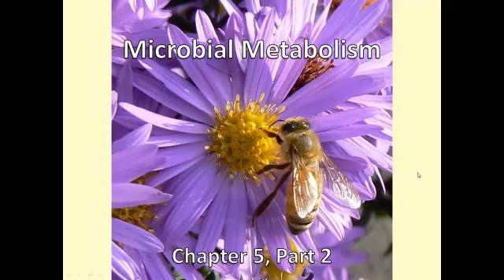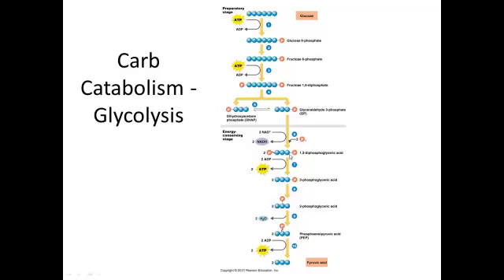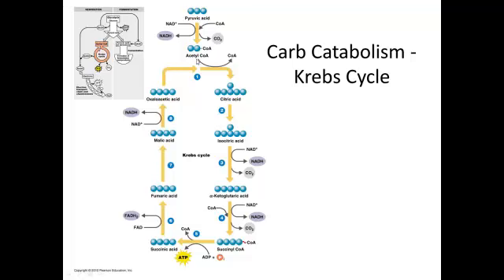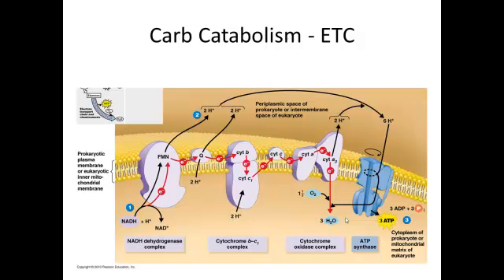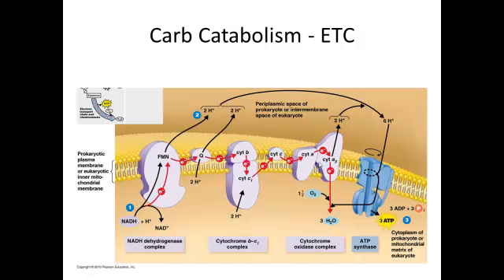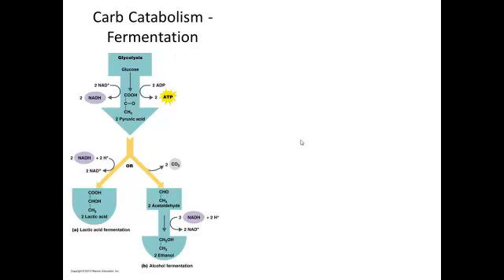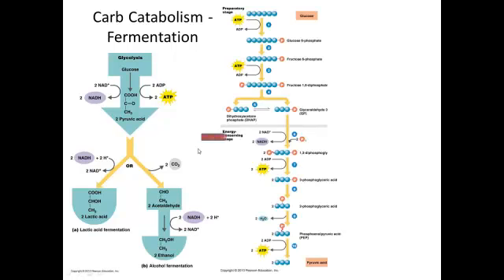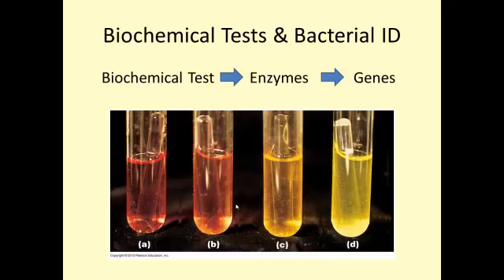B221: Chapter 5 Part 2